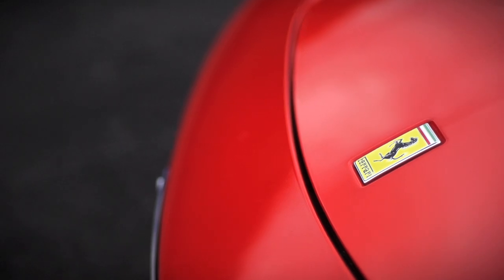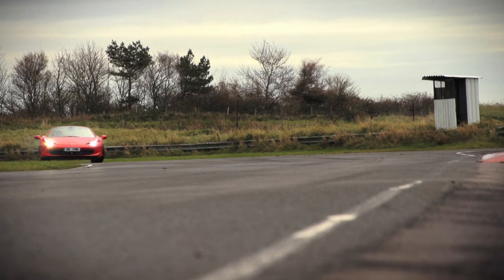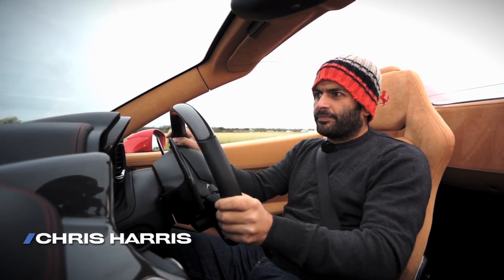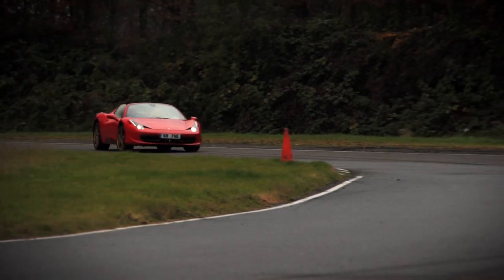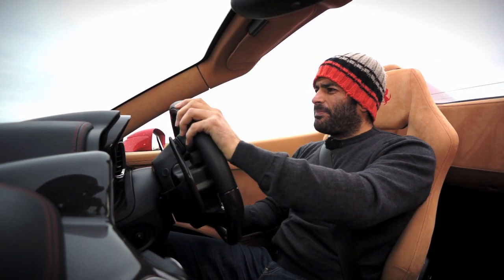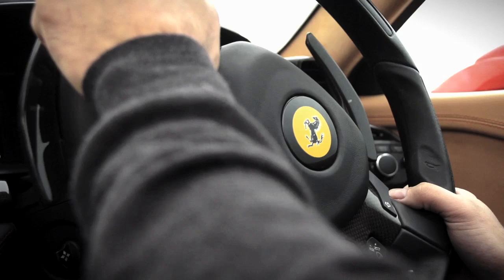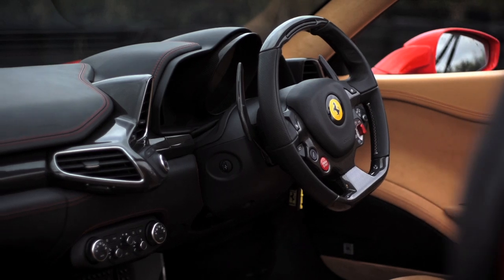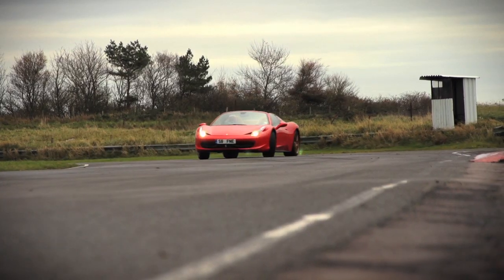Ferrari 458 Spider Nailed - /CHRIS HARRIS ON CARS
Don't ask how I came to be driving it. I'm a year late to this review, so most people already know what they need to know. But do they know what the Spider is like if you drive it like a mentalist? They will now.